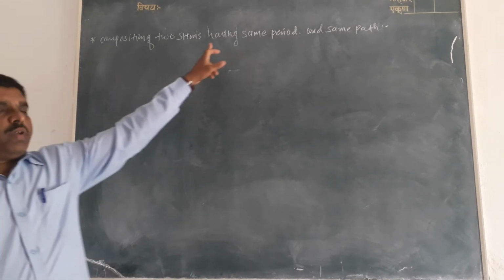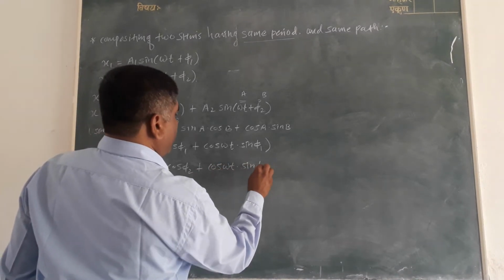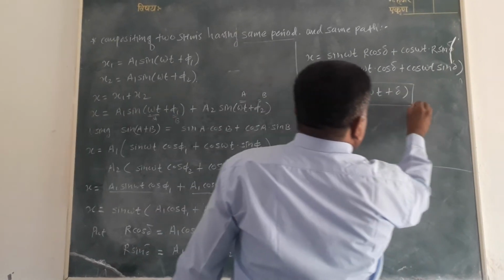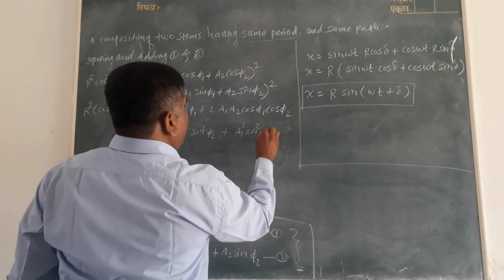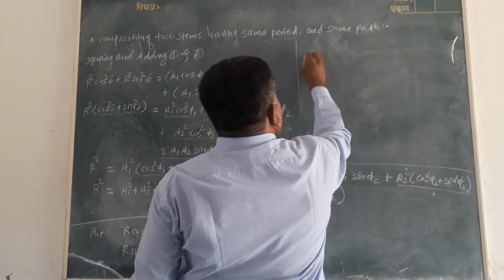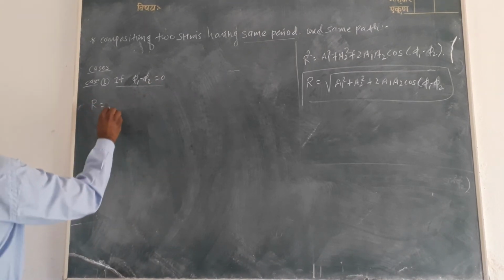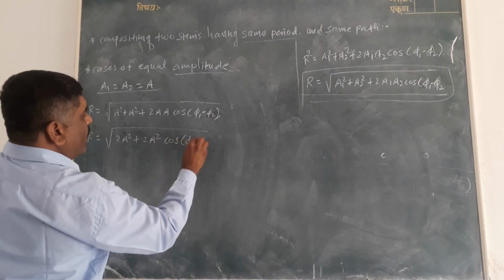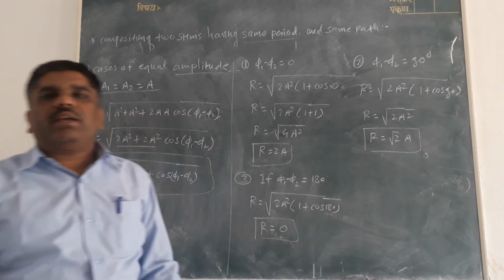Oscillation 12th L2